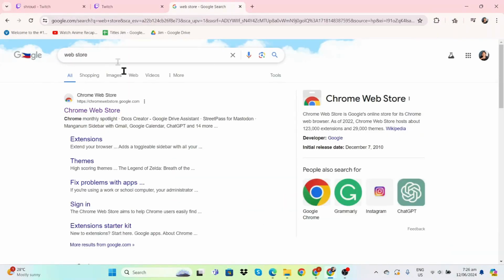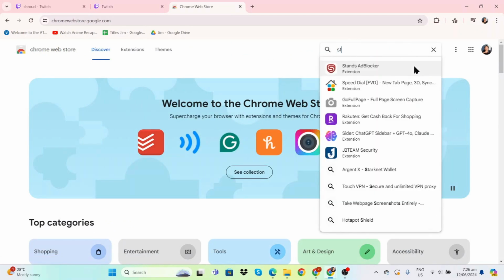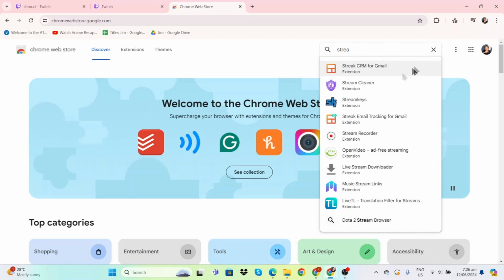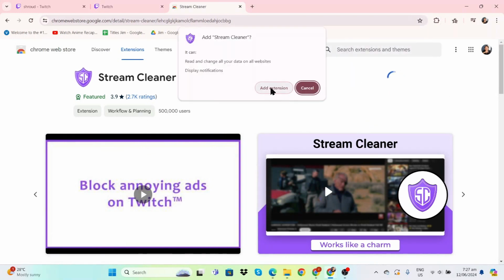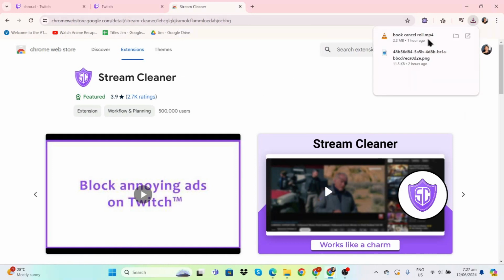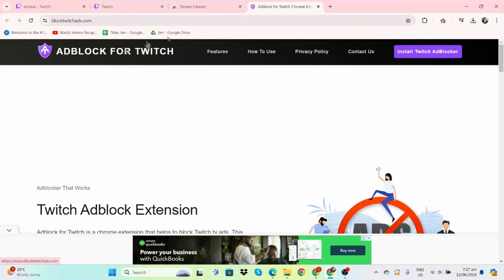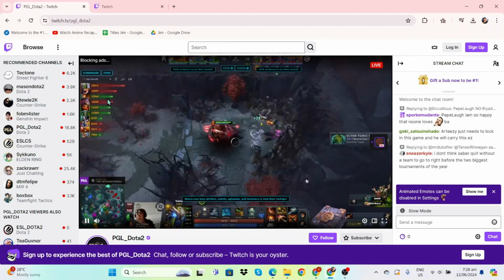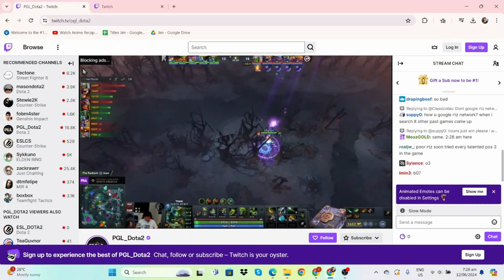How To Block Twitch Ads (Chrome Extension)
In this video we will show you step by step how to block ads on Twitch. This method is to use a Chrome extension as an add on, and we will show you how to get this done.